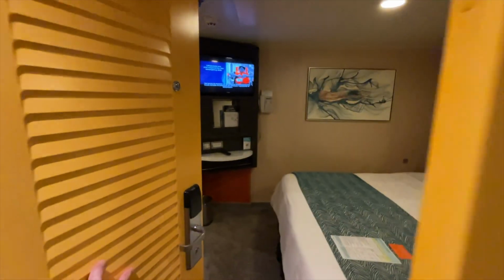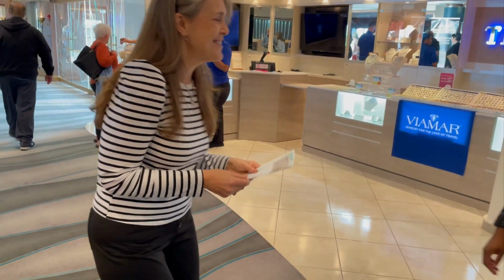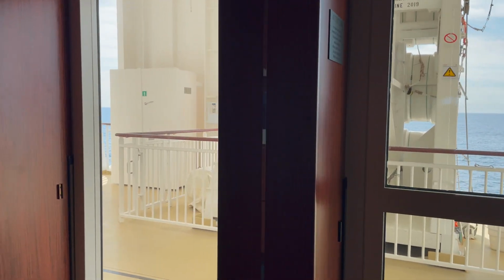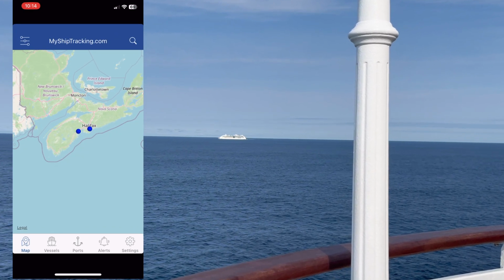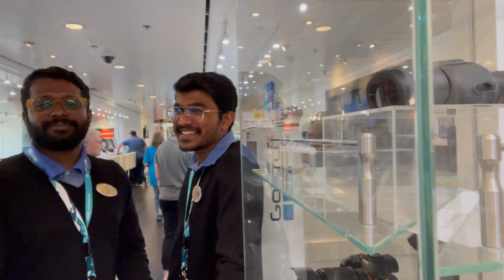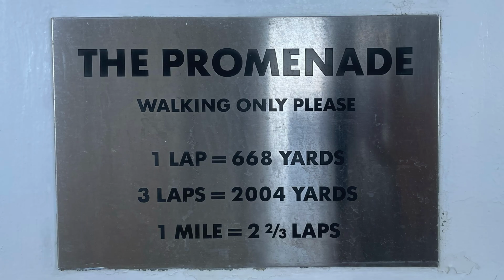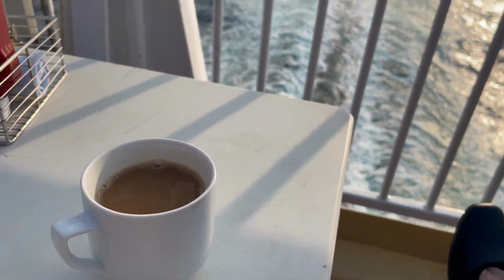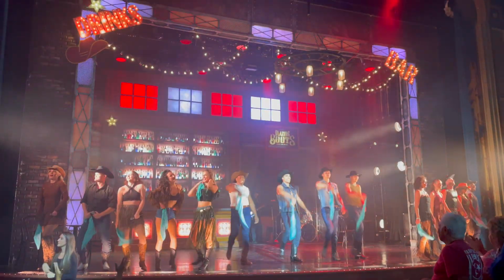Canada & New England Cruise: Sea Day | Norwegian Jade Day 2 Vlog | Interior Cabin 10647 Review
Ever wondered what a sea day on the Norwegian Jade looks like? In this video, join me on Day 2 of my Norwegian Jade cruise vlog series to see how sea days are spent on board. From relaxing activities to unique onboard perks, this video gives you a real passenger’s perspective.

One highlight you won’t want to miss: the complimentary charm necklace and daily charms you can collect throughout the cruise. It’s a fun, free activity offered by Norwegian Cruise Line, and almost feels like a mini scavenger hunt at sea.

I also share my thoughts on staying in an interior cabin on the Norwegian Jade (Cabin 10647), with an honest review of the space, comfort, and functionality. If you’re planning a cruise on the Jade — or just curious about what to expect on a sea day — this vlog has tips and insights for you.

This is Day 2 of the Norwegian Jade cruise vlog series, part of a Canada & New England itinerary.

Melinda's videos revolve around her experiences aboard cruise ships:  travel vlogs, ship and cabin tours, history and information about ports of call, and tips that make her cruising trips economical and enjoyable.